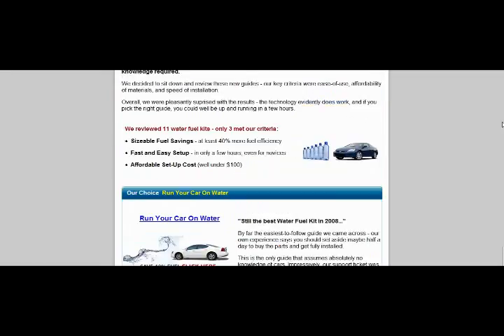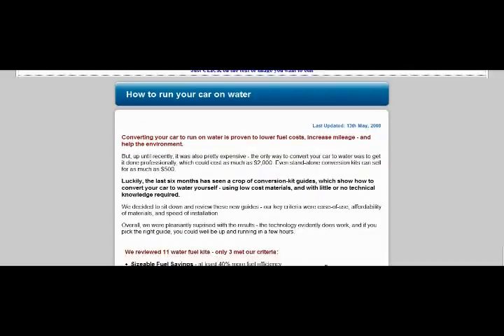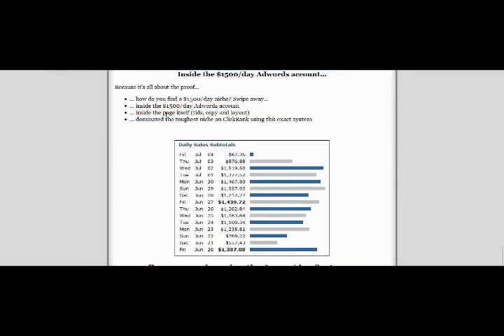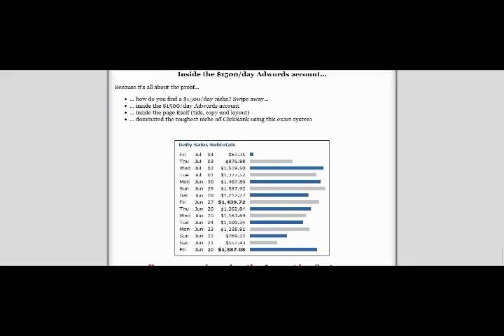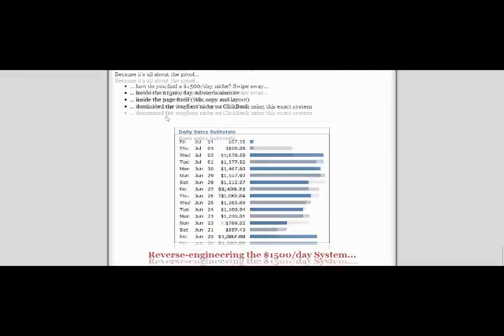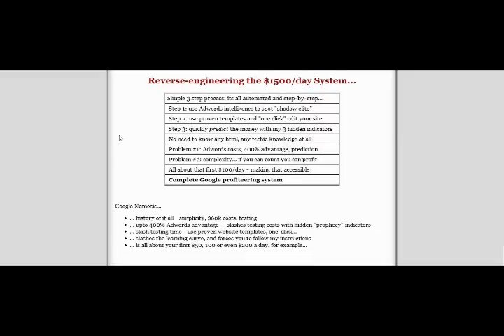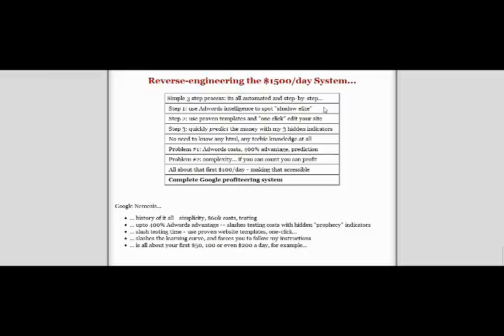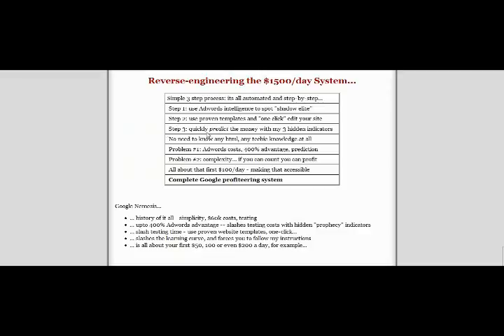google nemesis part 3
The long awaited sequel to the dayjobkiller and Google assasin, the fastest selling products in clickbank history.